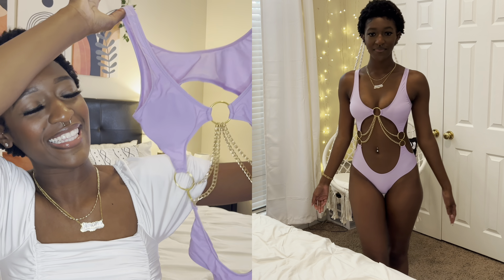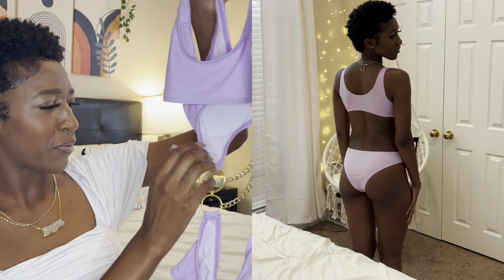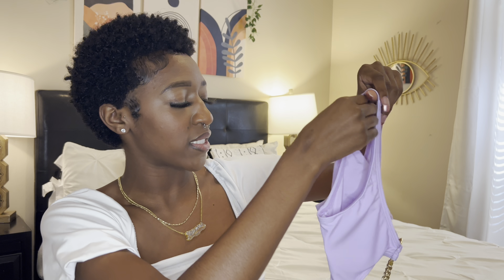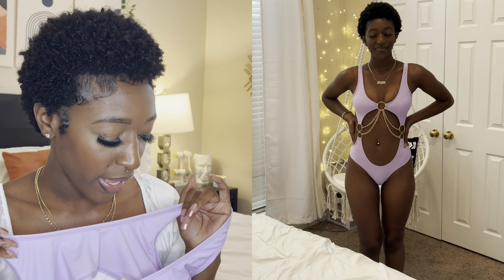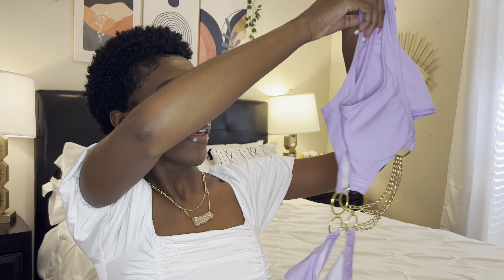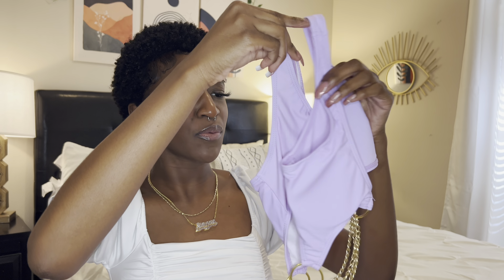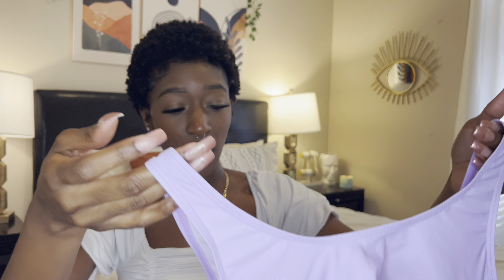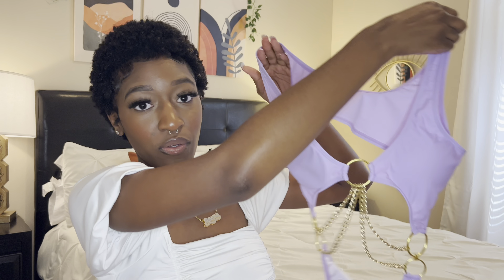SHEIN Swimsuit & Vacation Wear Try On Haul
FNF summer ready🌞💕I'm obsessed with every piece I picked up from SHEIN! I hope y'all love the pieces and the way I put them together. Each item is $20 and under and BOMB!🗣

shein summer vacation outfits try on haul black girl cover up bikini haul swimsuits satin silk dress SHEIN haul 2022